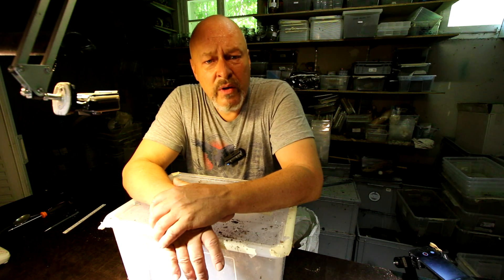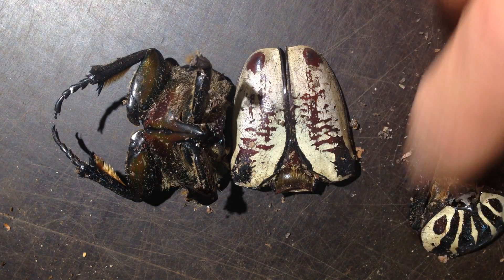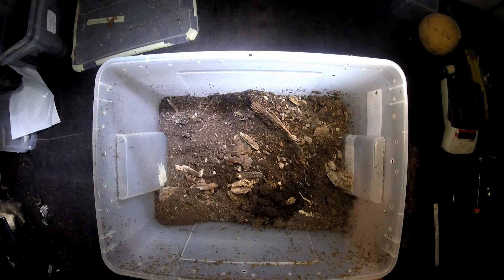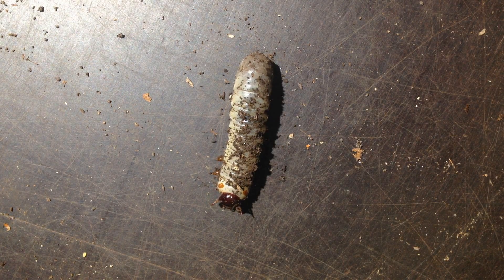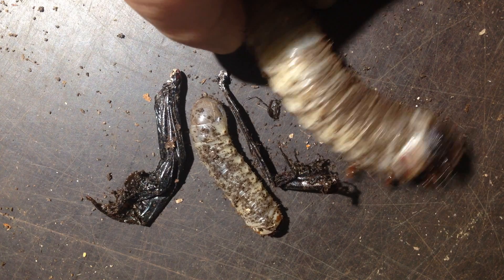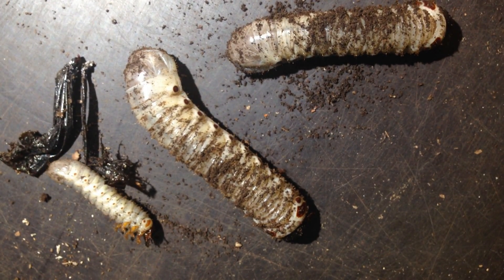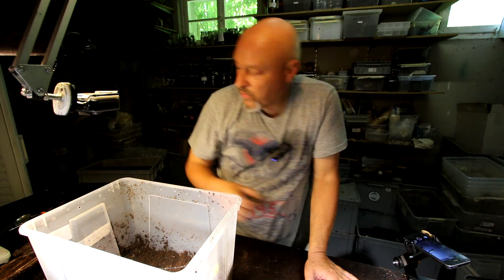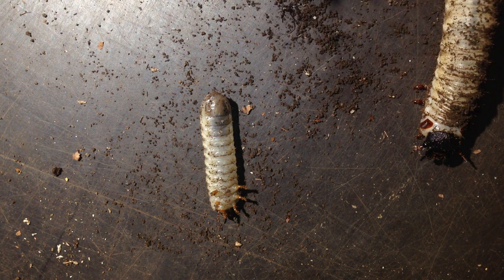Goliathus goliatus - Are they cannibalistic? - the answer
What happens if you let a pair of Goliathus breed in a container and look at it  9 month later?